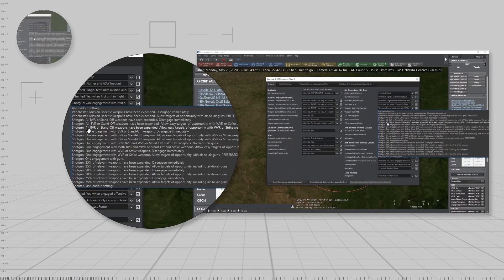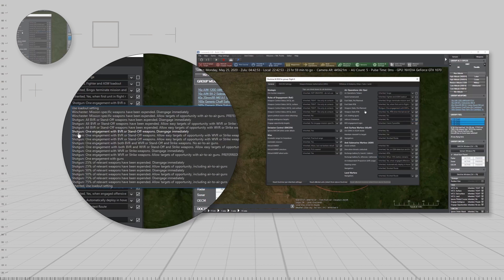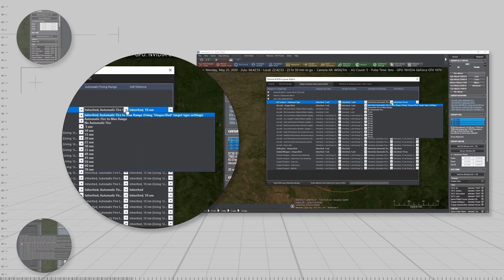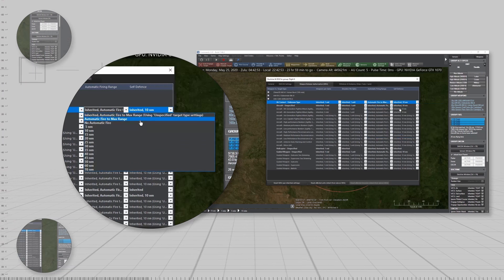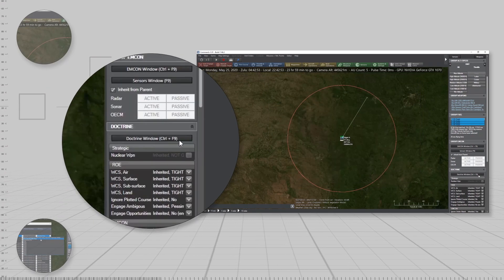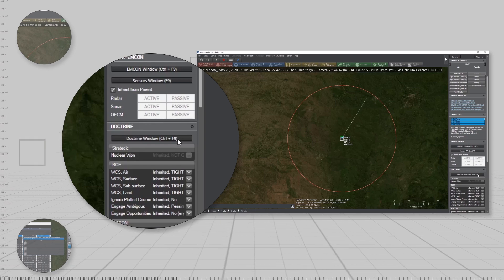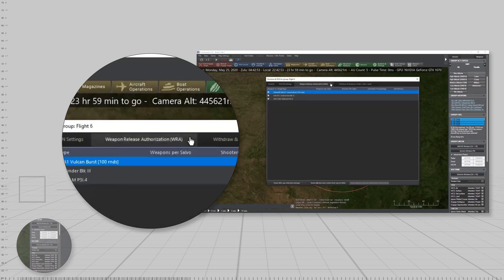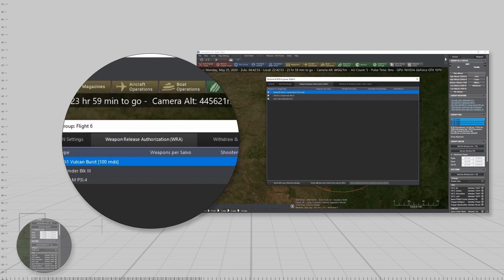Command: Modern Operations | One Minute Class - Weapon Release Authorization (WRA)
Let's see how Weapon Release Authorization WRA works in Command: Modern Operations.